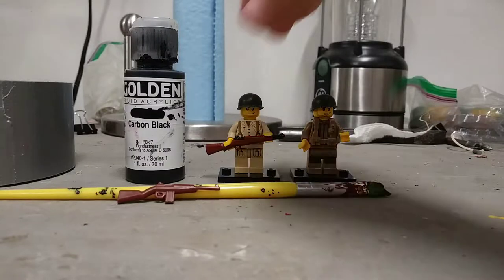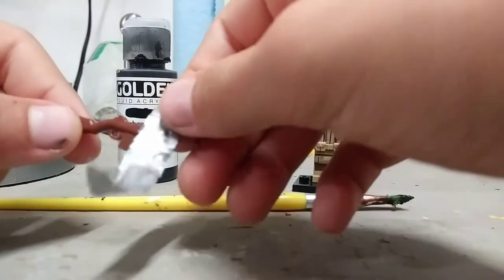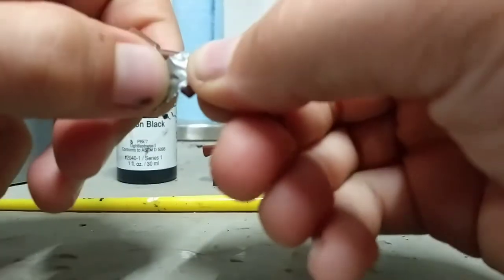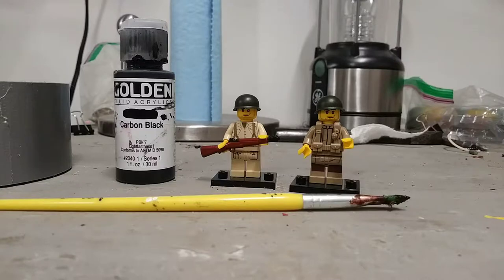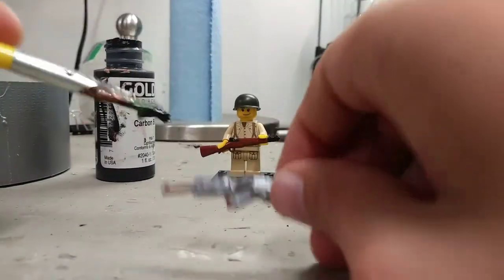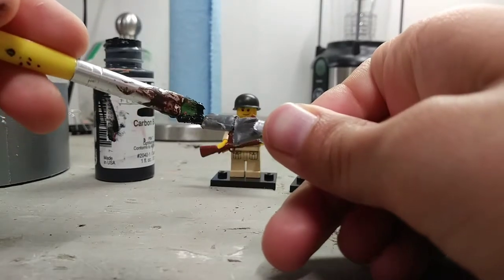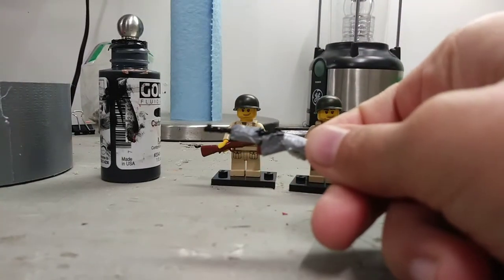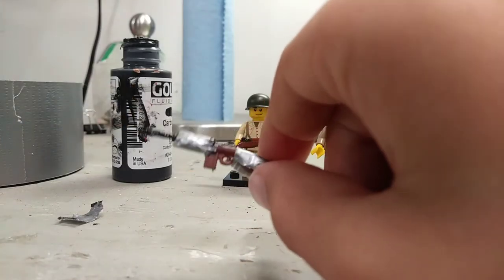How to paint brickarms Weapons pt1